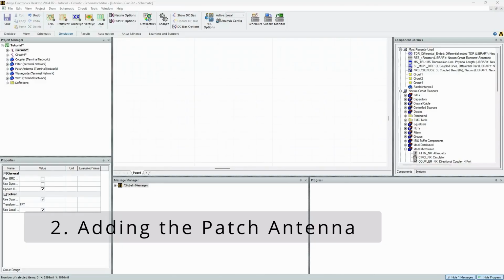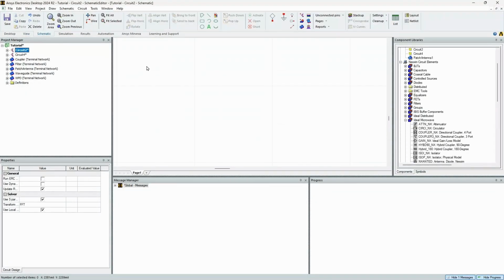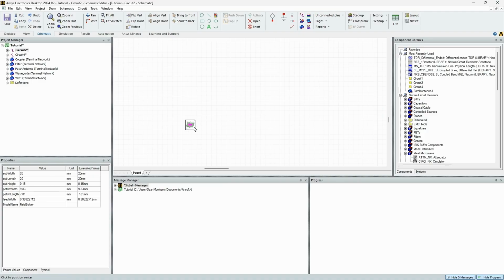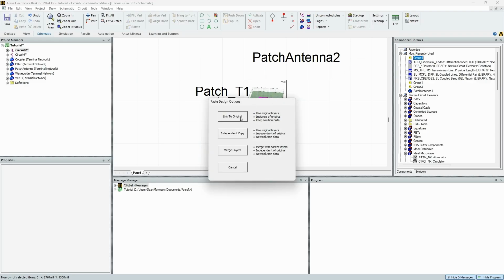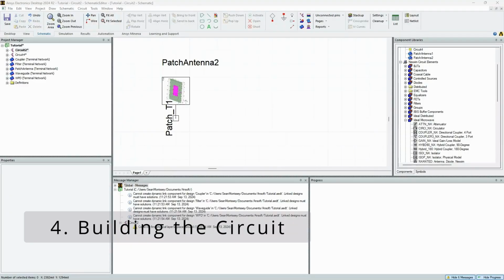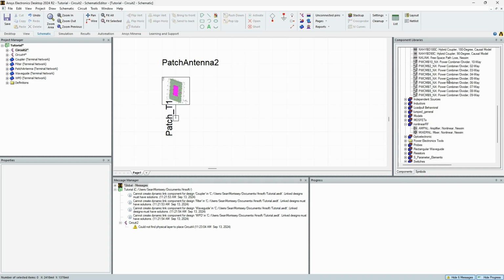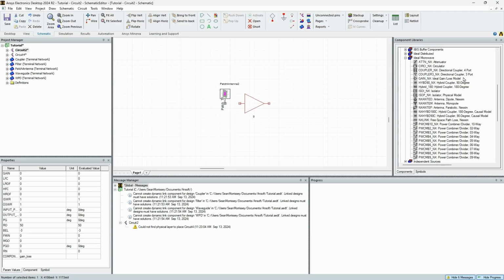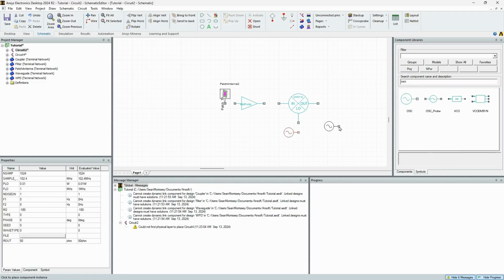Ansys HFSS Tutorial - Designing an RF Circuit with a Linked Antenna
This video walks you through how to design a simple RF circuit with a linked antenna in Ansys HFSS. Using the patch antenna we built in a previous video, we use the extensive library in the circuit tool to construct a simple RF circuit. By following along, you'll learn how to navigate the circuit tool & library, as well as pulling elements from your design history to build complex components.

First, navigate to your design history in HFSS and select your preferred antenna - we use one from a previous video. Next, add different components - such as amplifiers and oscillators - using the circuit component library, which offers pre-built, pre-tested elements for easy access. Once the circuit is complete, set your frequency levels and test the design within HFSS.